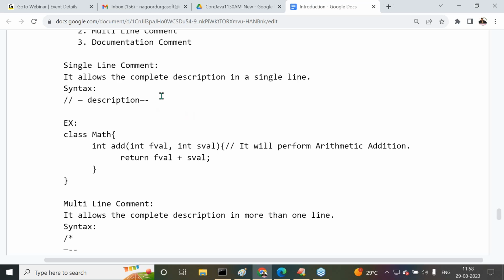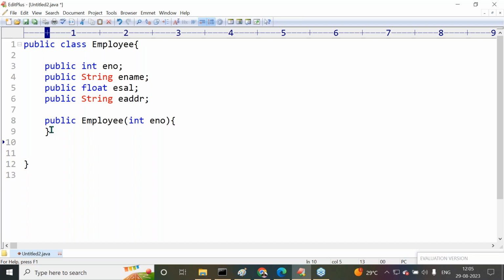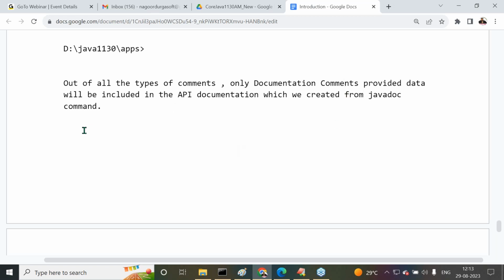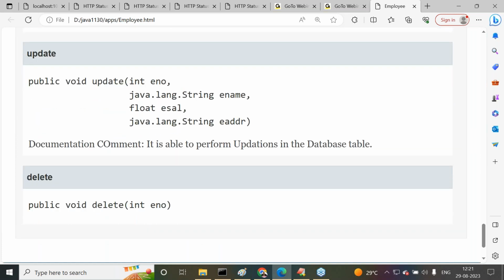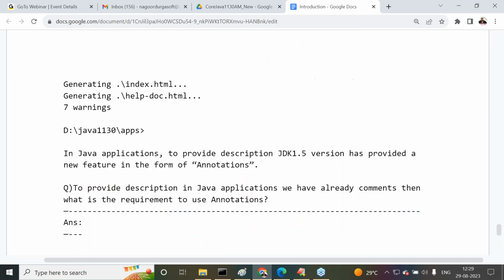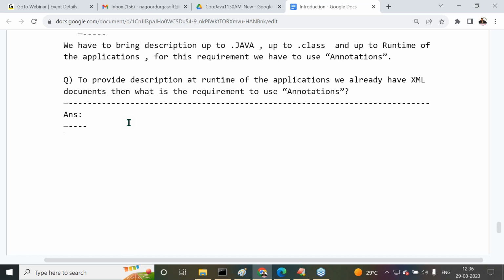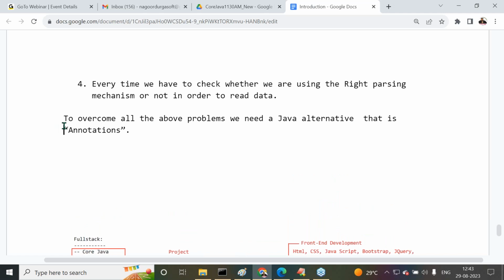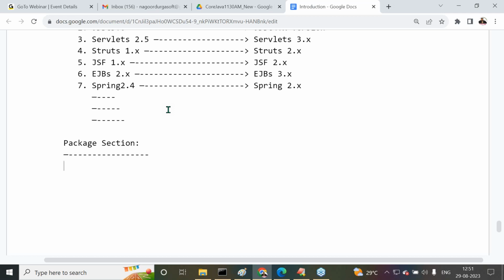FULL STACK JAVA tutorials || Session - 12 || by Mr. Nagoor Babu On 29-08-2023 @11:30AM IST